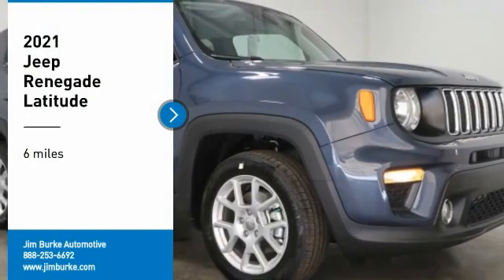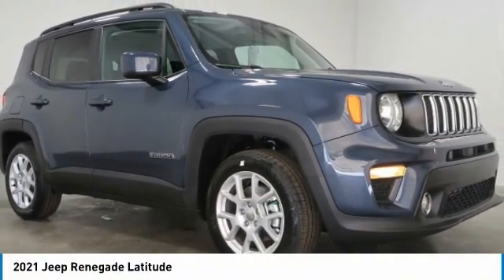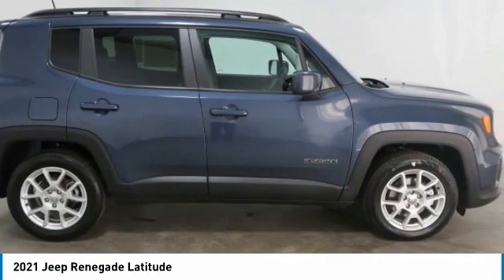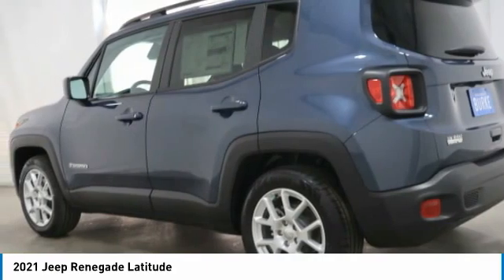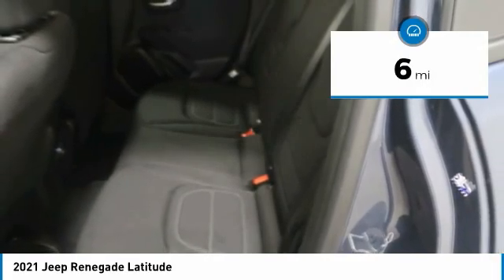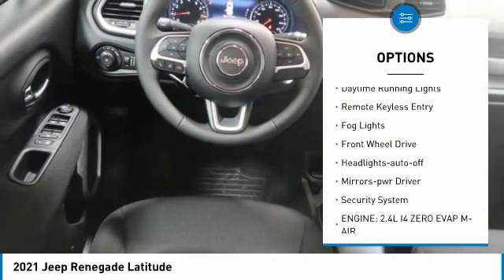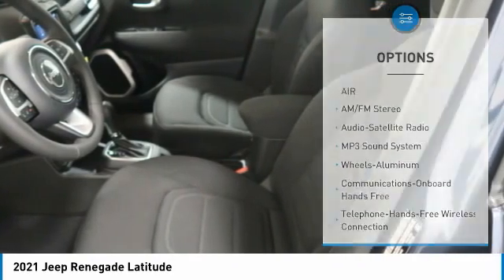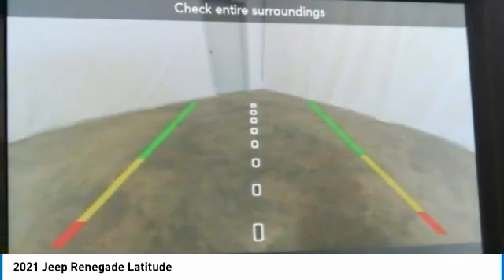2021 Jeep Renegade Birmingham AL JE21181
2021 Jeep Renegade Latitude

NOW OPEN! TO KEEP YOU SAFE, WE DELIVER!brbrBUY ONLINE-TEXT-EMAIL-CHAT-PHONE AND WE WILL DELIVER YOUR NEXT VEHICLE TO YOUR DOOR!brbrFROM OUR SALES FLOOR TO YOUR DOOR!brbrIT'S THAT EASY!brbrRecent Arrival! Slate Blue Pearlcoat 2021 Jeep Renegade Latitude FWD 9-Speed 948TE Automatic 2.4L I4 22/30 City/Highway MPGbrbrbrPrice amount shown includes Mfg. Incentives, Jim Burke Protection Package, additional incentives can include, (Military, College Grad, Valued Owner or Competitive Owner). Offers, incentives, discounts and financing are subject to expiration and other restrictions. Customer must finance with dealer, see dealer for qualifications and complete details. Consumer has the option to return vehicle within Five Days of original date of sale for A VEHICLE OF EQUAL OR GREATER VALUE. The vehicle must be exchanged or returned during the applicable time period in the same condition as it was upon delivery to the purchaser, subject to normal wear and tear. Pricing does not include dealer add ons. *All mileage shown is approximate. Demonstrations and test drives will alter the original inventoried mileage. While we make every effort to ensure the data listed here is correct, there may be instances where some of the pricing, mileage, options or vehicle features may be listed incorrectly as we get data from multiple data sources. Price includes: $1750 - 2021 National Retail Consumer Cash 21CM1. Exp. 01/31/2022 $500 - Chrysler Capital 2021 Bonus Cash 20CM5. Exp. 01/31/2022  Price includes Jim Burke VIP & Appearance Package.